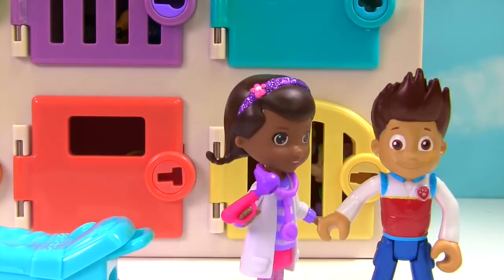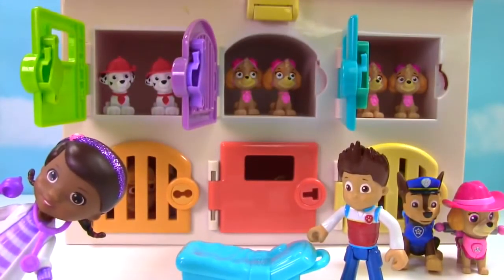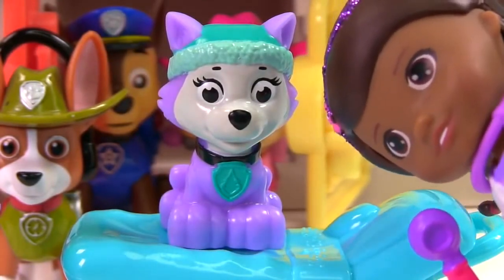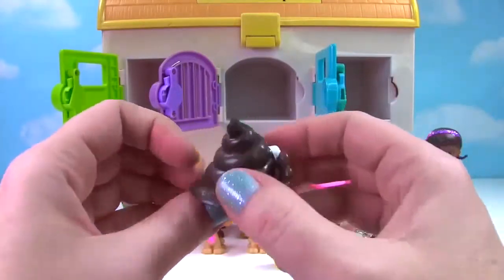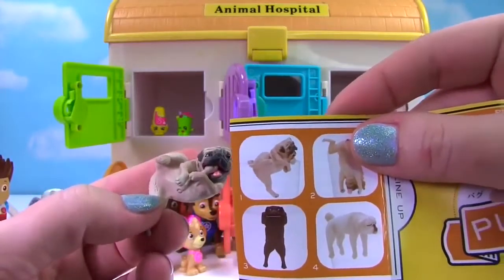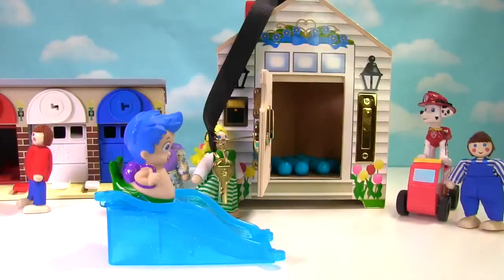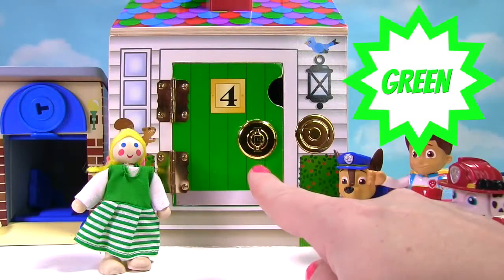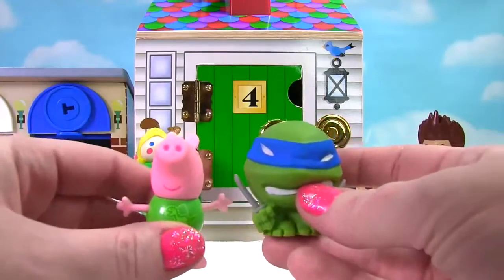Learn Colors for Children and Preschool Toddlers with Paw Patrol: Pups are Sick in the Hospital